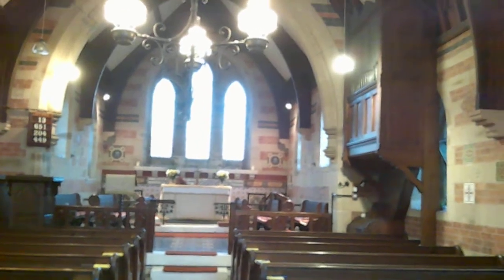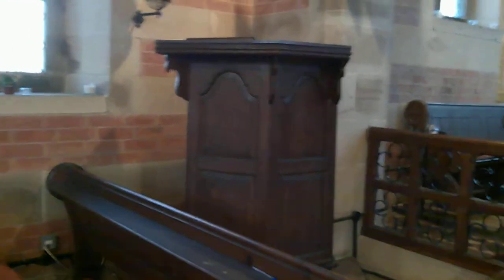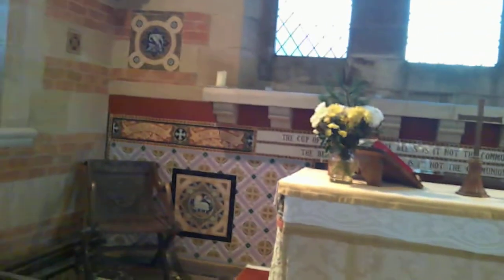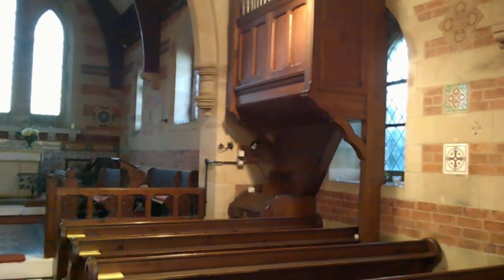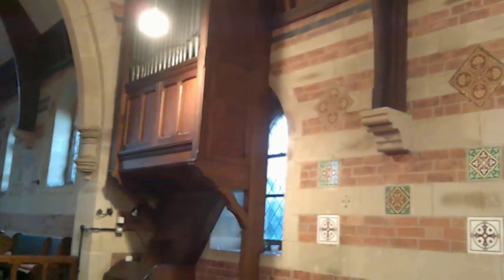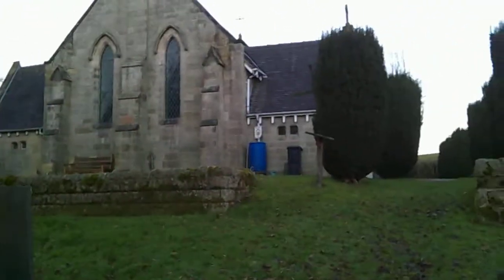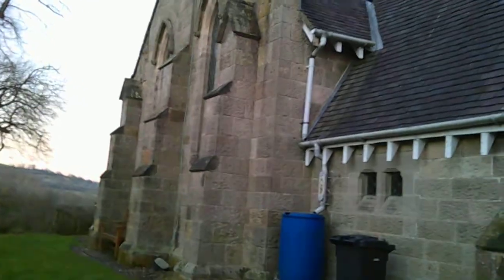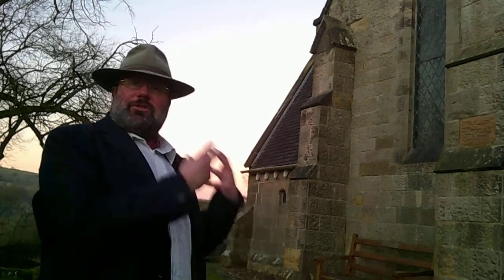Derbyshire Churches: St Philip's, Atlow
In a secluded valley in the Derbyshire Dales there lies a little Victorian church, with a historic churchyard sloping down to the stream below. As the sun sinks towards the horizon, and the first full moon of the year begins to shine, Pastor Charmley explores this little place of worship.

Note that the church was opened in 1873, and is on the site of an earlier chapel dedicated to All Saints, information that I didn't have access to when making this video.